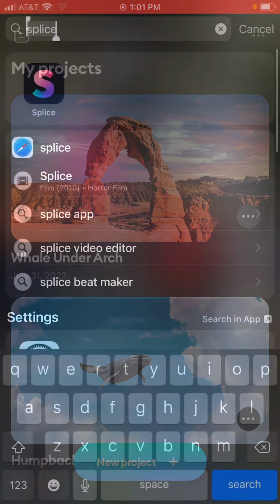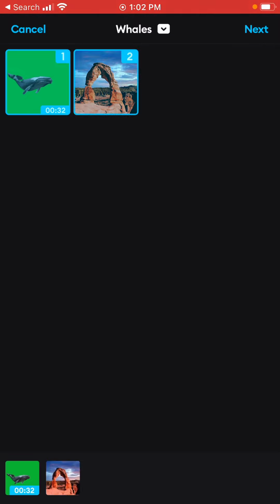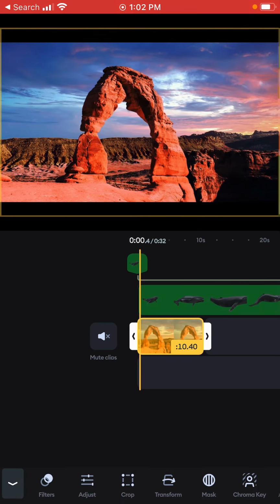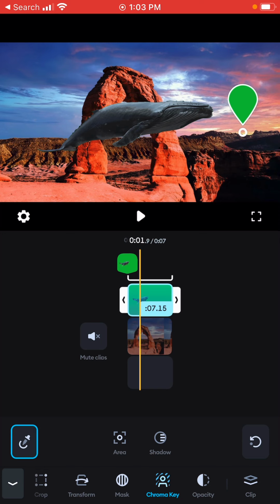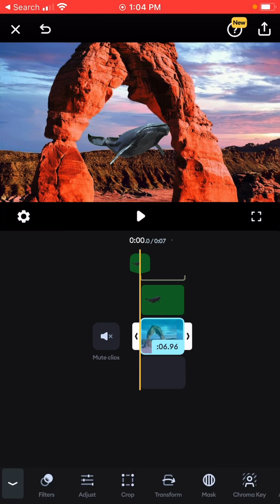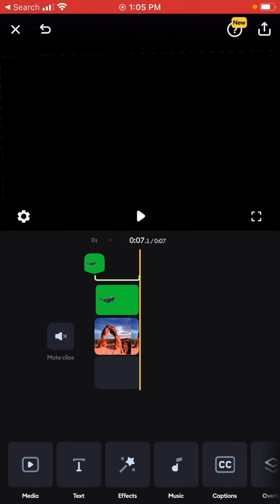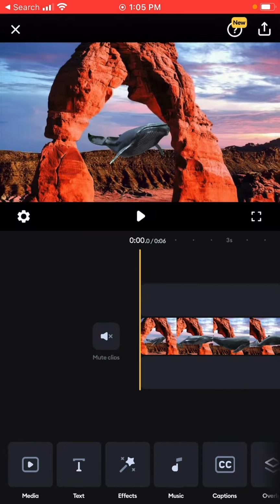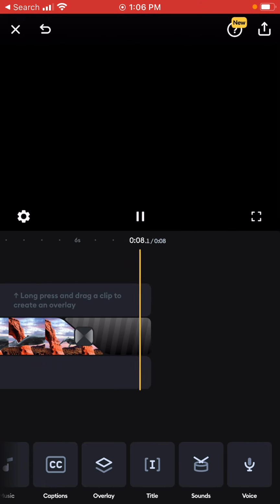How to Make a Flying Whale Video —Green Screen Using Chroma Key In Splice on IPhone